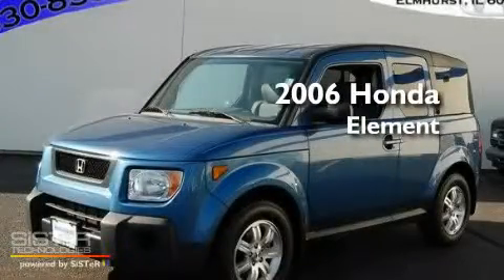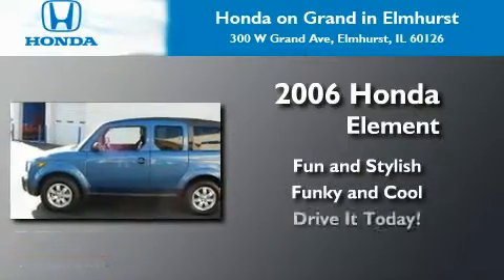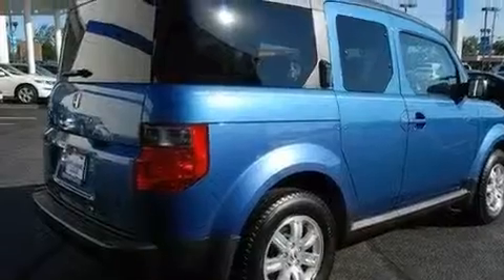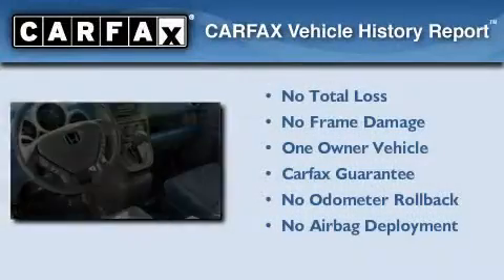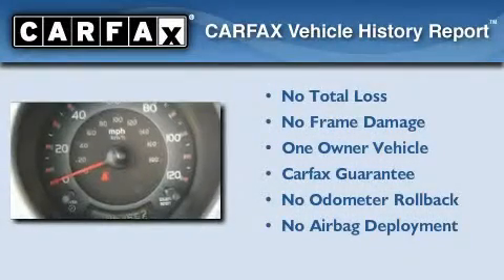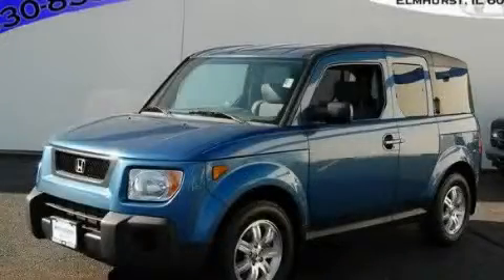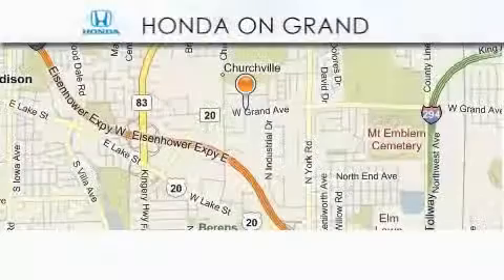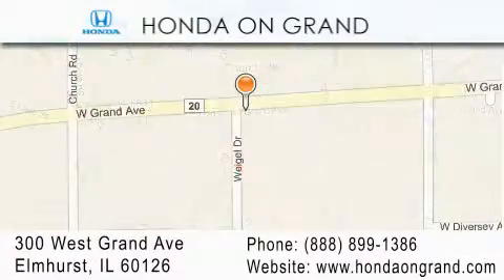2006 Honda Element Elmhurst IL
Year: 2006
 Make: Honda
 Model: Element
 Engine: 4
 Trans.: Automatic
 Exterior: Atomic Blue Metallic
 Miles: 51,558

 Stock: P1920

 Preowned 2006 Honda Element Elmhurst IL